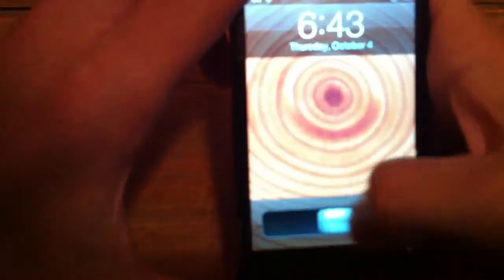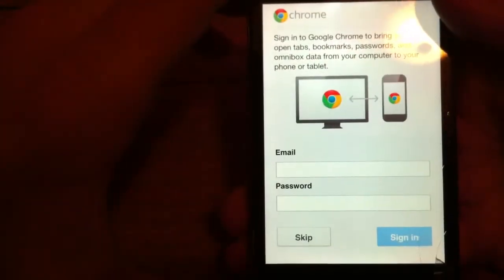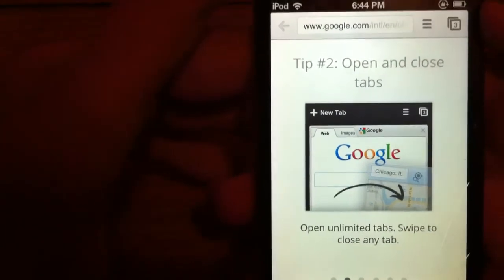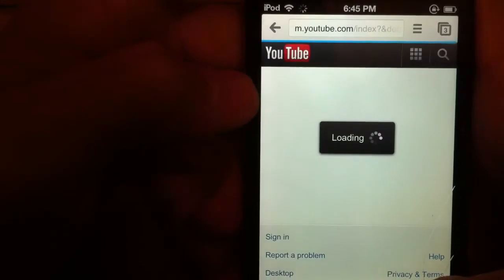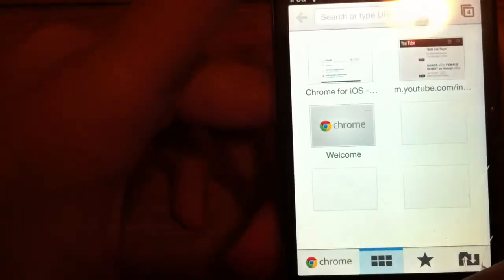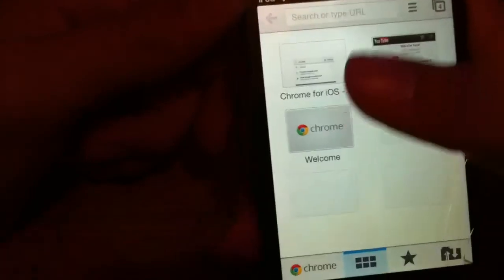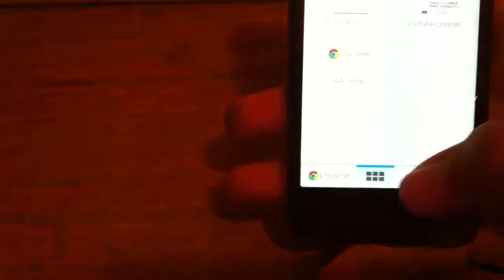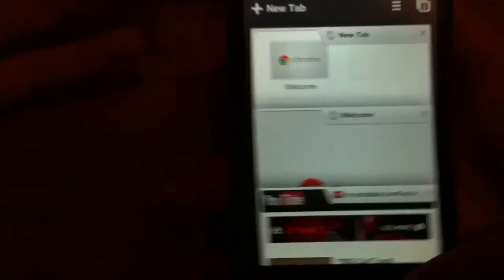Chrome app review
Google did a nice job for Making a mobile web browser!